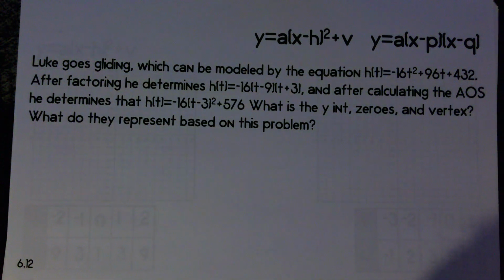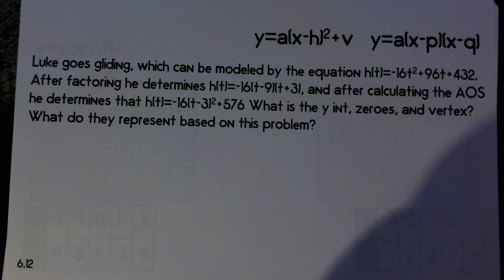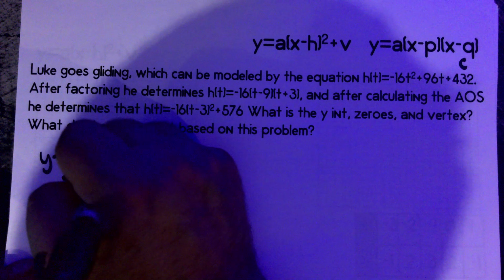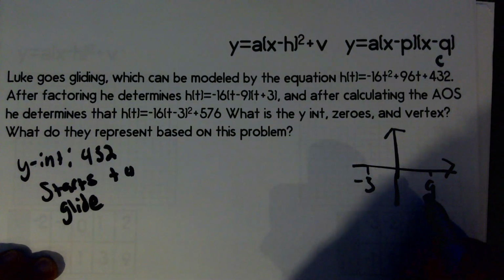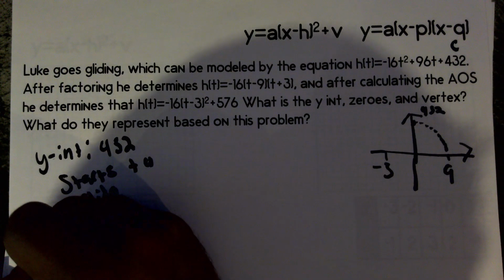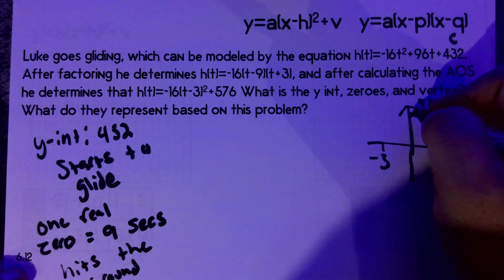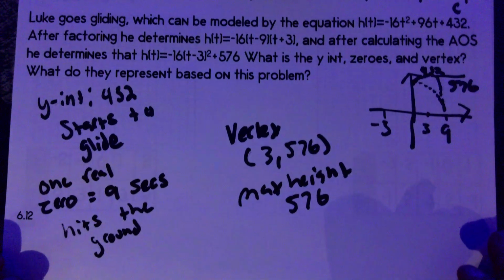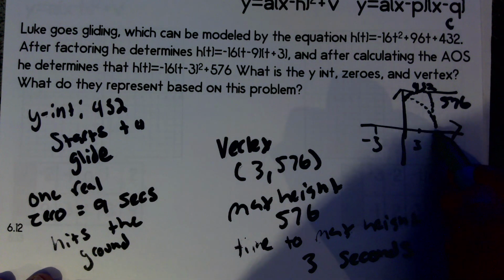Interpret Zeros and Vertex from a Quadratic Funtion